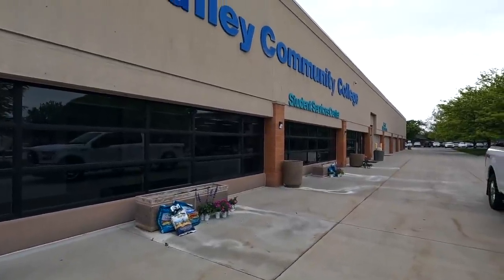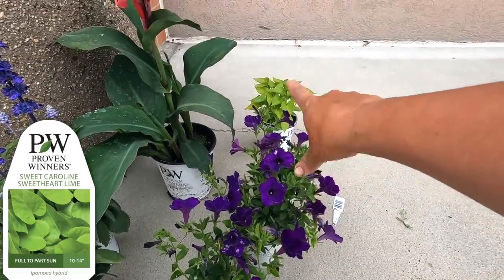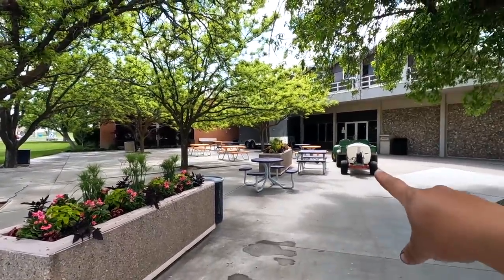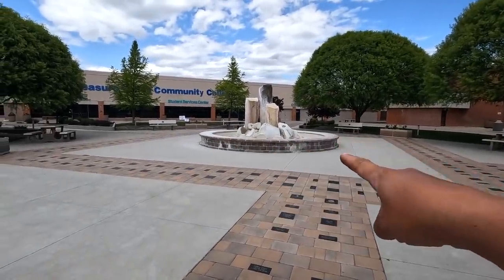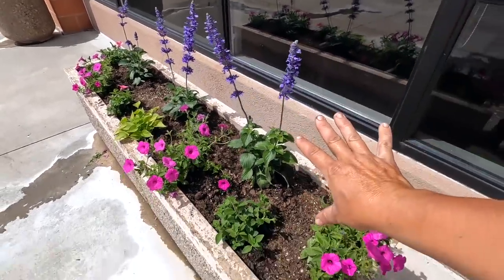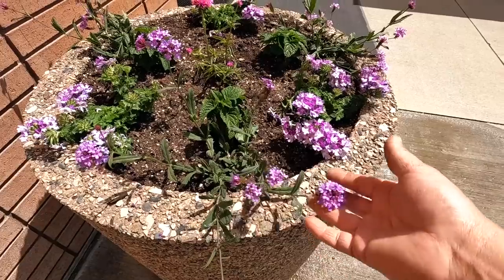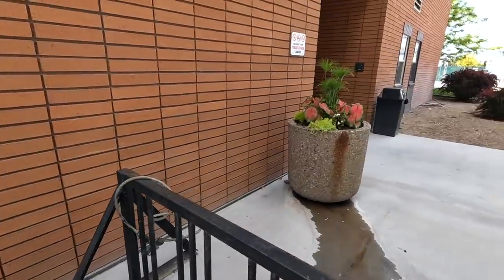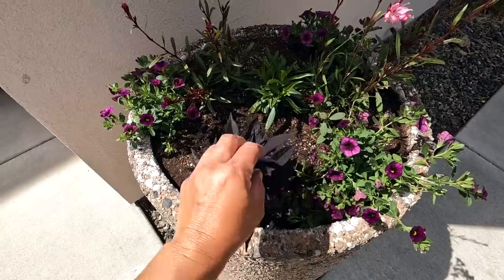Planting 11 Different Container Combinations for Sun and Shade! 🥰🙌💚 // Garden Answer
🌿MAILING ADDRESS🌿
Garden Answer
580 S Oregon St